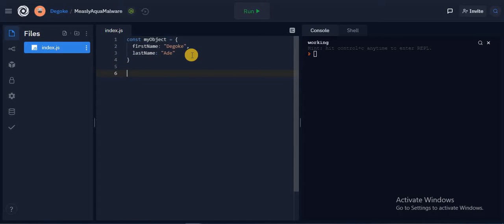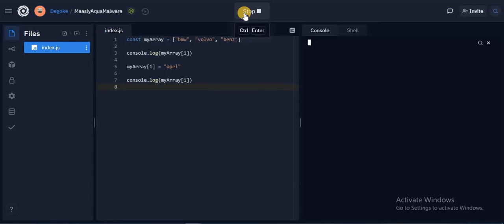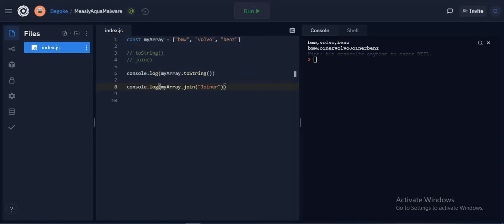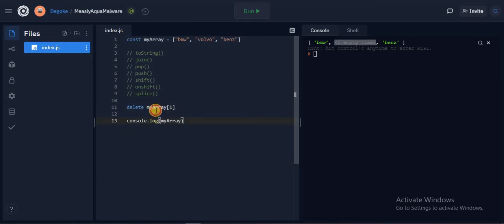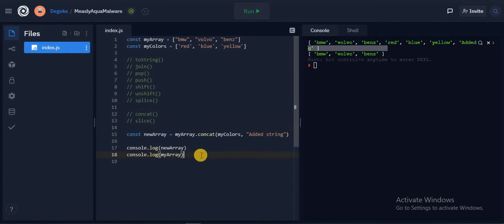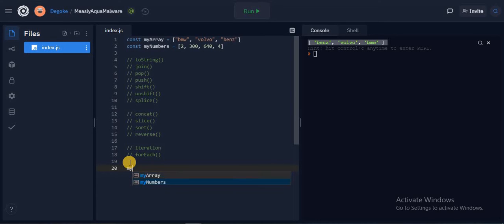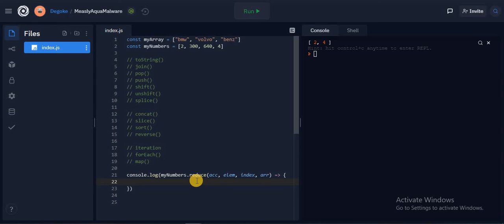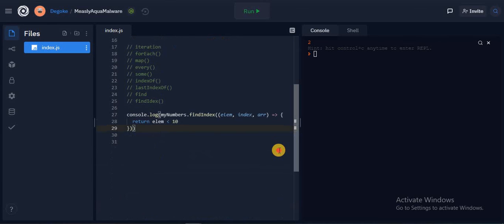javaScript Object data structure 1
Part one of javaScript object data structure, (array properties and methods)